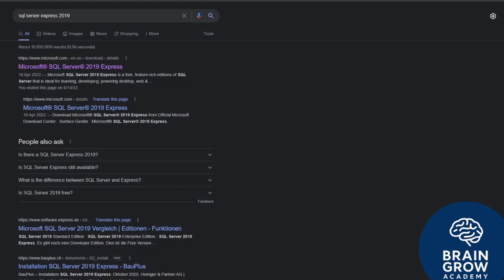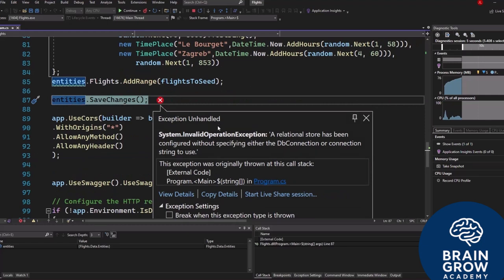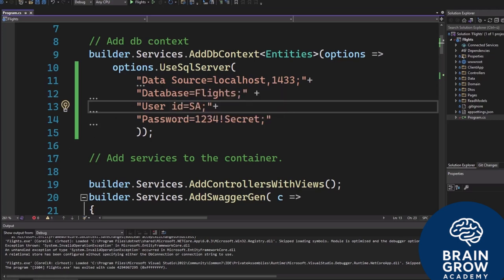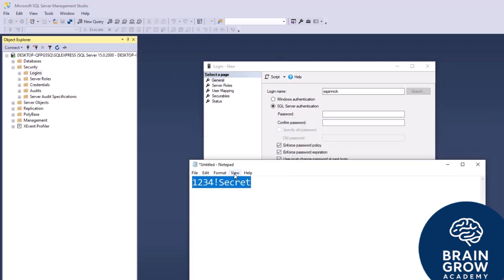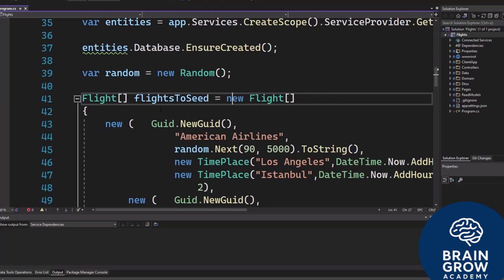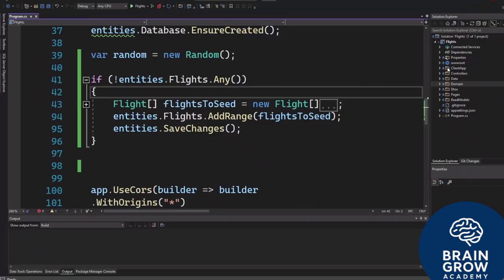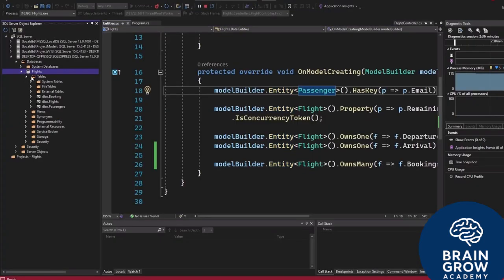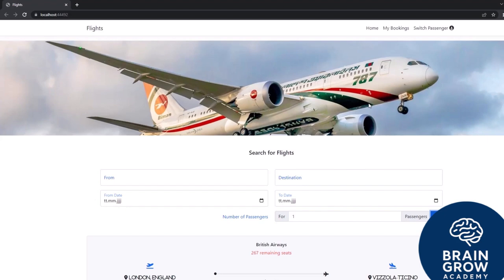EF SQL Provider